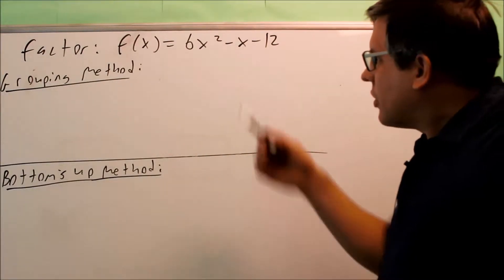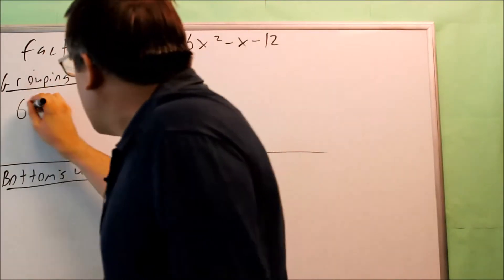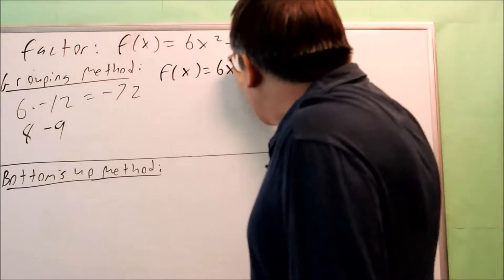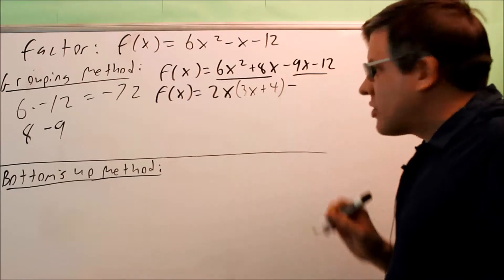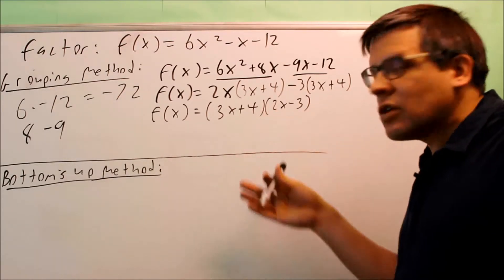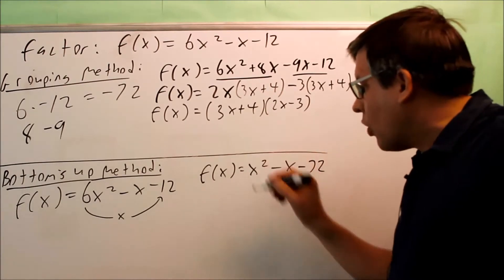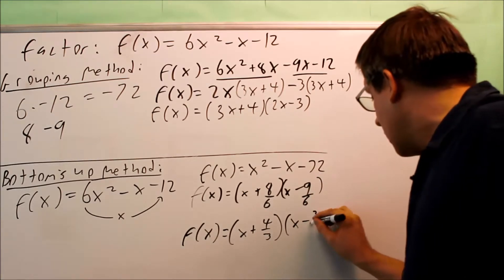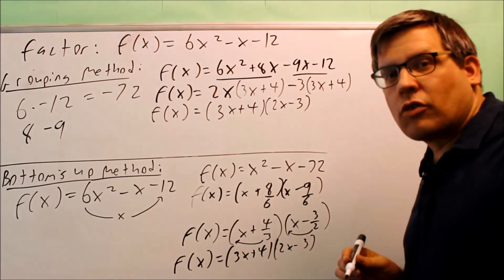Factoring with Leading Coefficient Not Equal to 1